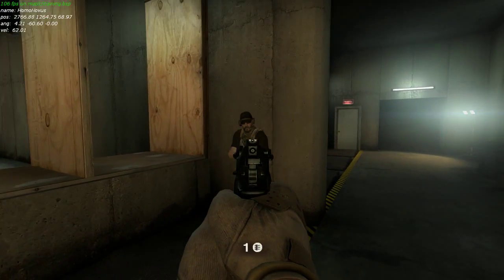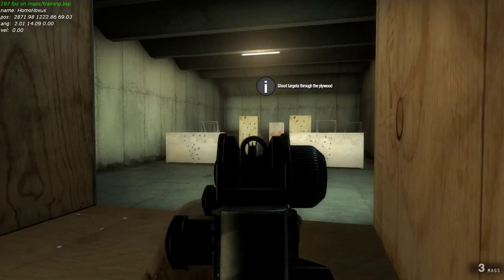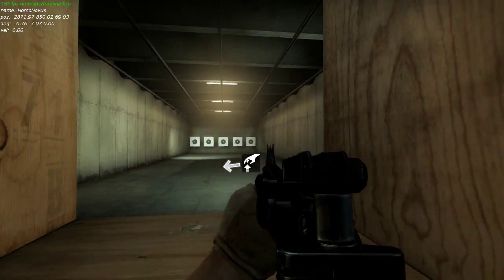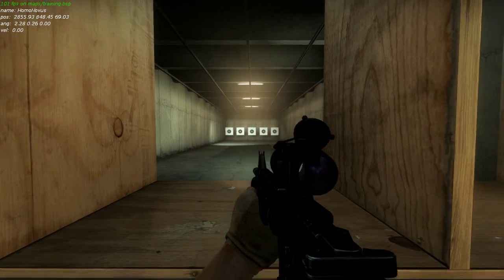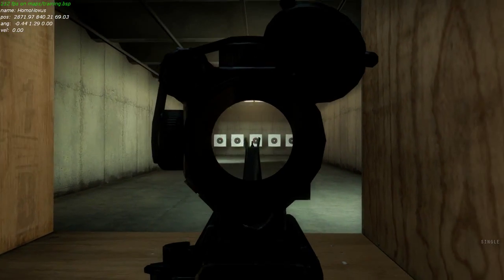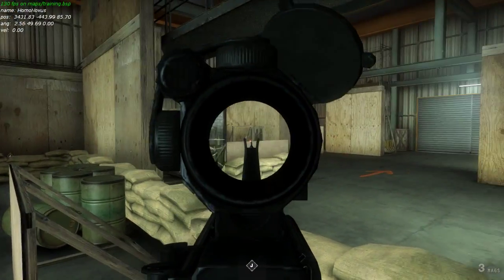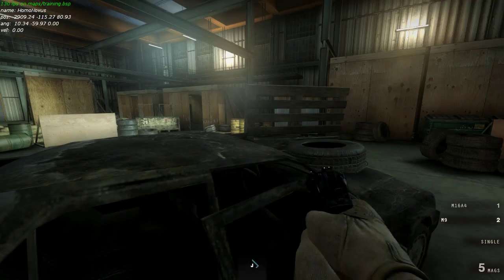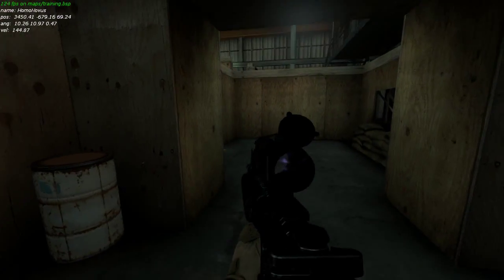insurgency benchmark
all settings on max, except anti aliasing and shit